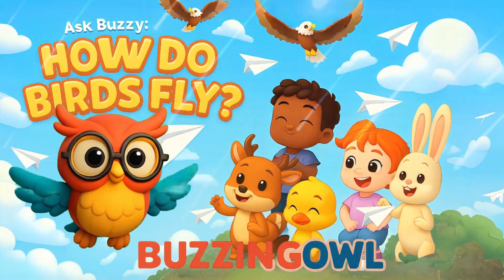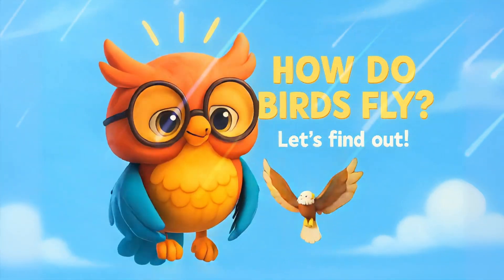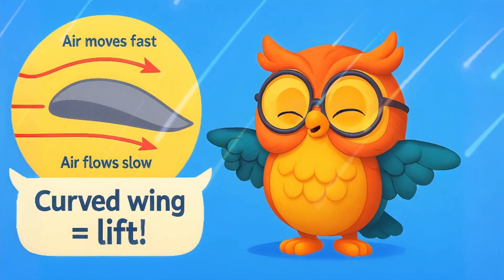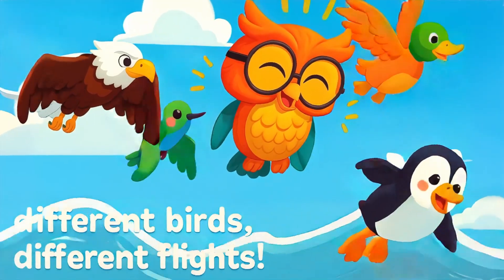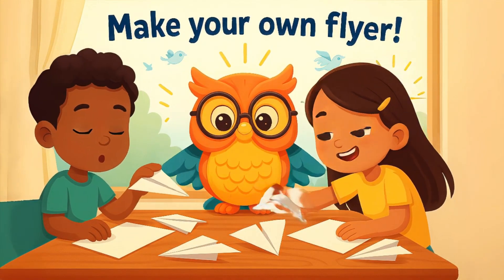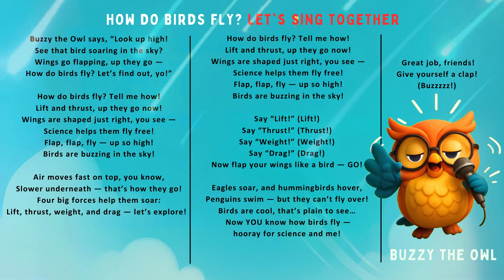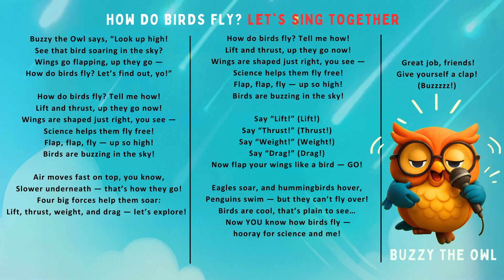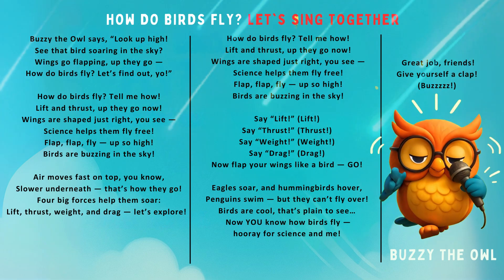"HOW DO BIRDS FLY?" With Buzzy" | BuzzingOwl | Educational, Learn, Nursery Rhymes & Kids Songs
🦉 Welcome to BuzzingOwl — where learning is fun, energetic, and full of surprises!

In this episode, join Buzzy the Owl as we answer a buzzing question from one of our young explorers: “How do birds fly?” 🕊️ From flapping wings to the science of lift and thrust, Buzzy takes us on a sky-high adventure to uncover the magic — no, the science! — behind bird flight.
Whether you're building paper airplanes, discovering the four forces of flight, or meeting different flying (and non-flying!) birds, there’s always something new to explore with BuzzingOwl!

📚 What You'll Learn in This Video:
✨ How birds use their wings to create lift and thrust
🌬️ The four forces of flight: Lift, Thrust, Weight, and Drag
🐦 Why some birds soar, some hover, and others (like penguins!) swim instead

💡 Fun Fact: Did you know hummingbirds can fly backwards — and even upside down for a moment? They’re the only birds that can!

Curious kids aged 3–8 who love animals and science
Parents looking for fun, educational content
Teachers & homeschoolers seeking engaging STEM lessons

👉 Don’t Forget to:
👍 Like this video if you learned something cool!
💬 Ask Buzzy: Have a question about nature, science, or how things work? Drop it in the comments — you might be featured in our next "Ask Buzzy" episode!

🎵 BUZZING OWL - INTRO SONG LYRICS:

🧑‍🎤 BuzzingOwl, flying high,
🧑‍🎤 Learning every day, reaching the sky!
🧑‍🎤 Trees and leaves, the colors shine,
🧑‍🎤 Come explore nature, it’s science time!
🧑‍🎤 BuzzingOwl, oh can’t you see?
🧑‍🎤 We learn and play, just wait and see!
🧑‍🎤 Bzzzzz!

🎵 HOW DO BIRDS FLY? - SONG LYRICS

Verse 1:
🧑‍🎤 Buzzy the Owl says, “Look up high!
🧑‍🎤 See that bird soaring in the sky?
🧑‍🎤 Wings go flapping, up they go —
🧑‍🎤 How do birds fly? Let’s find out, yo!”

Chorus:
🧑‍🎤 How do birds fly? Tell me how!
🧑‍🎤 Lift and thrust, up they go now!
🧑‍🎤 Wings are shaped just right, you see —
🧑‍🎤 Science helps them fly free!
🧑‍🎤 Flap, flap, fly — up so high!
🧑‍🎤 Birds are buzzing in the sky!

Verse 2:
🧑‍🎤 Air moves fast on top, you know,
🧑‍🎤 Slower underneath — that’s how they go!
🧑‍🎤 Four big forces help them soar:
🧑‍🎤 Lift, thrust, weight, and drag — let’s explore!

Bridge:
🧑‍🎤 Say “Lift!” (Lift!)
🧑‍🎤 Say “Thrust!” (Thrust!)
🧑‍🎤 Say “Weight!” (Weight!)
🧑‍🎤 Say “Drag!” (Drag!)
🧑‍🎤 Now flap your wings like a bird — GO!

Outro:
🧑‍🎤 Eagles soar, and hummingbirds hover,
🧑‍🎤 Penguins swim — but they can’t fly over!
🧑‍🎤 Birds are cool, that’s plain to see…
🧑‍🎤 Now YOU know how birds fly — hooray for science and me!

🧑‍🎤 Great job, friends! Give yourself a clap!

🎵 BUZZING OWL - OUTRO SONG LYRICS:

🧑‍🎤 You did great, you learned today,
🧑‍🎤 So many wonders in the world to play!
🧑‍🎤 BuzzingOwl is proud of you,
🧑‍🎤 Learning’s fun — and that’s true too!
🧑‍🎤 So we can learn and play with pride!
🧑‍🎤 Buzzzzz… see you in the next buzzworthy show!

📎 **Activity Time!**
Perfect for classrooms or at-home learning fun!

• Website ► buzzingowl.com — for worksheets, songs, and more!

📁 Tags (for backend):
BuzzingOwl YouTube, buzzingowl, Buzzy the Owl, how do birds fly, bird flight science, kids educational video, STEM cartoon, children's learning channel, fun science for kids, 4 forces of flight

Spread your wings and keep exploring — see you in the next buzzworthy episode! 🦉✈️💛